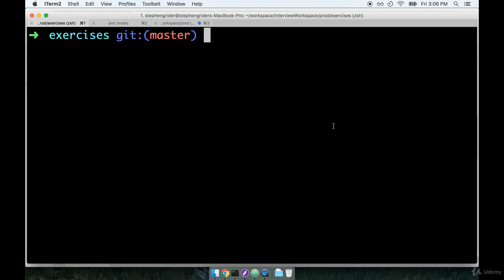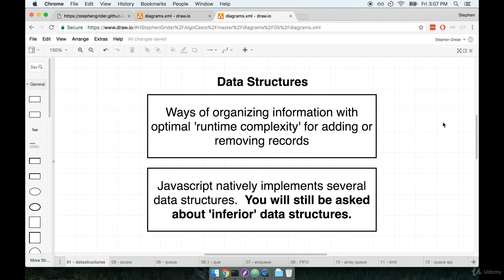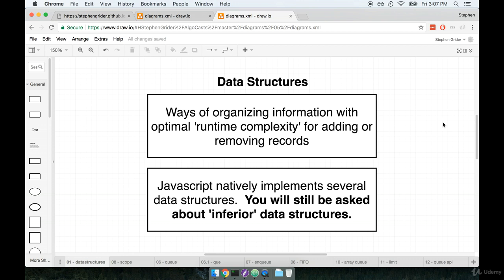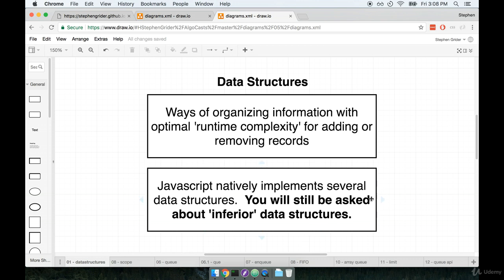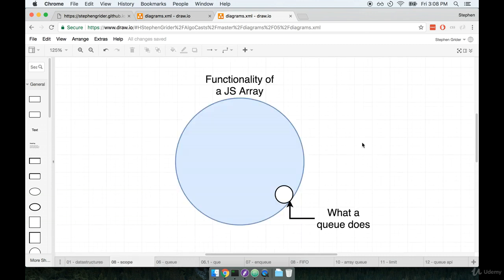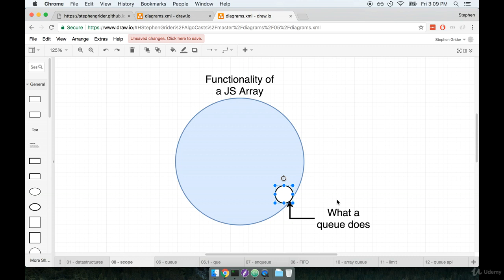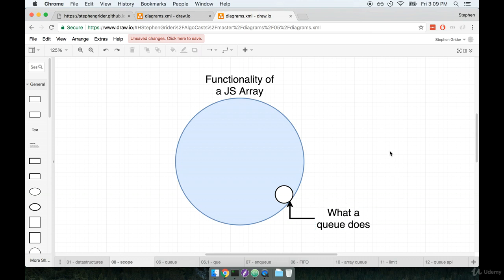17. The Queue (57-59)(1)